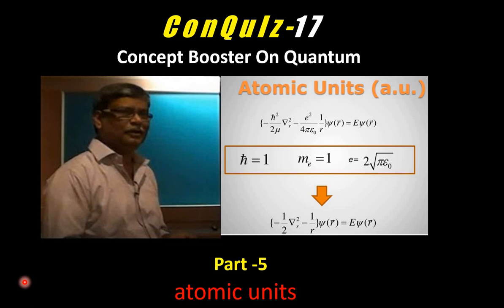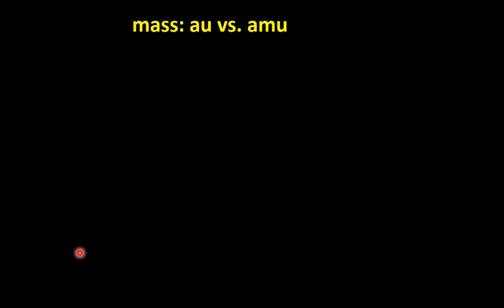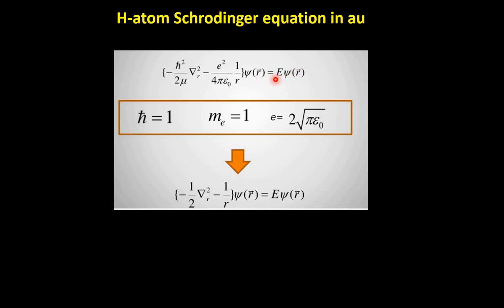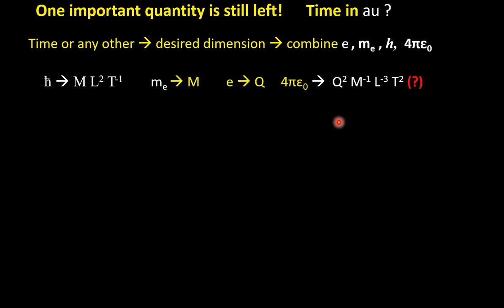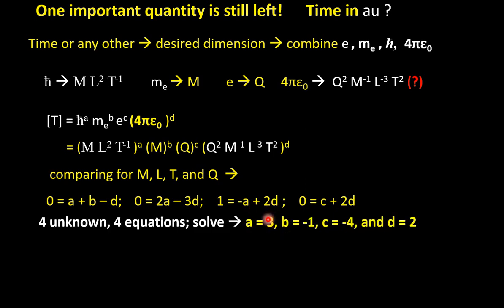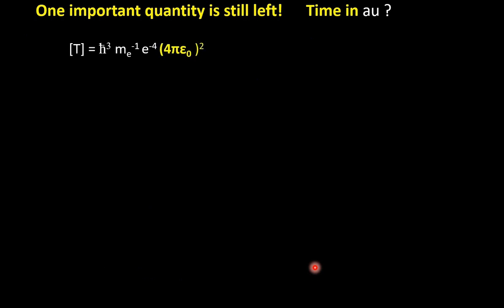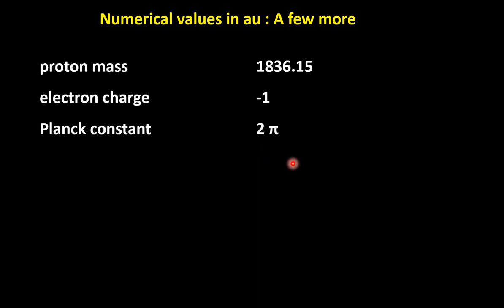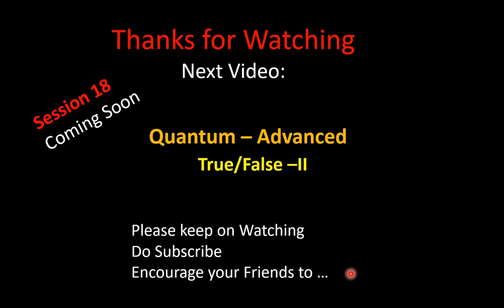ConQuiz 17 : Quantum-5: On Atomic Units